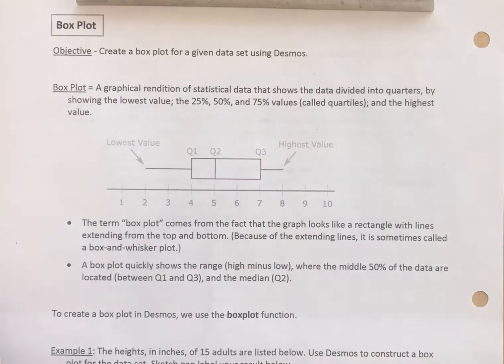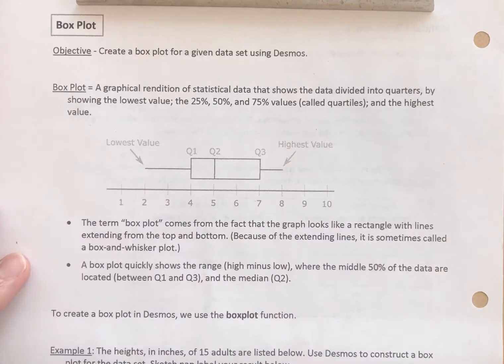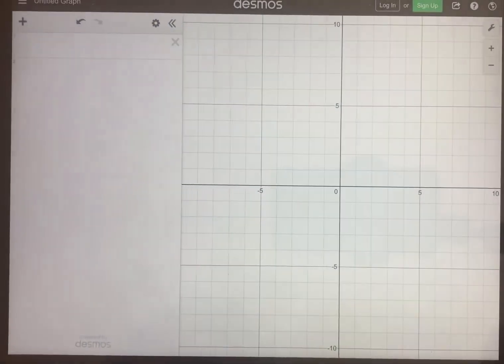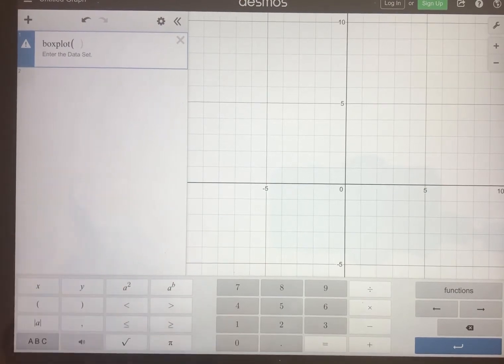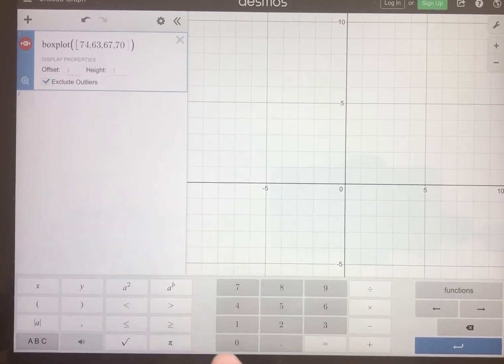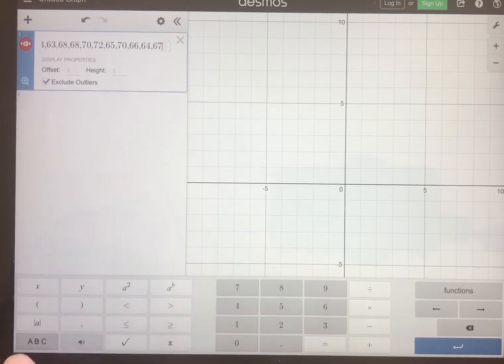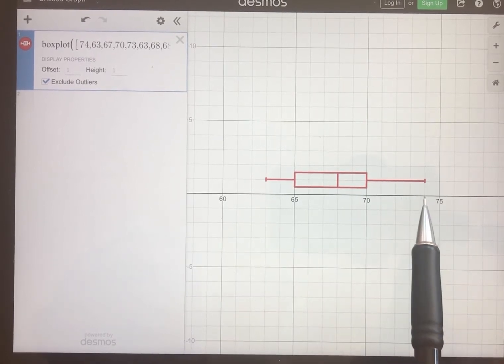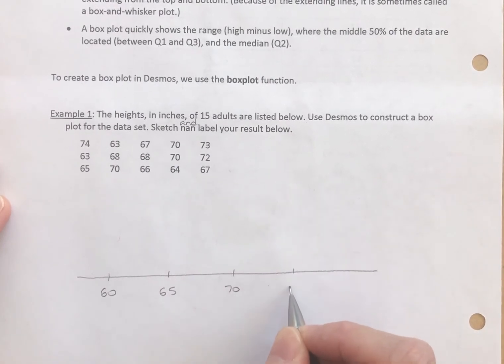Box Plots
Objective: Create a box plot for a given data set using Desmos.

Vocabulary: Box Plot